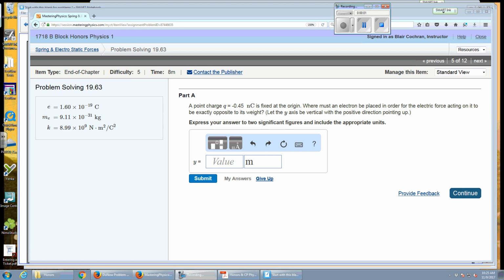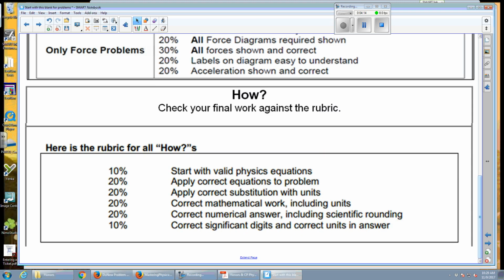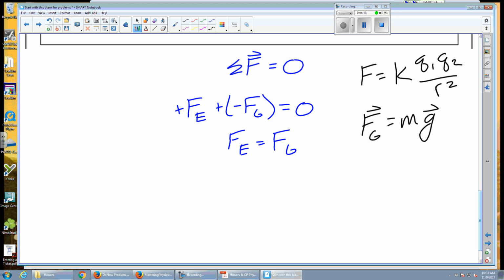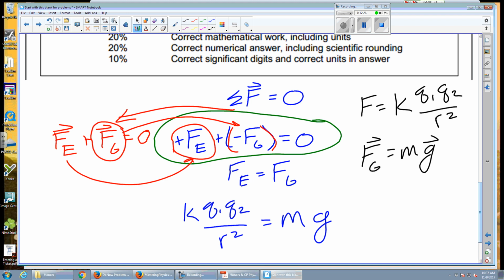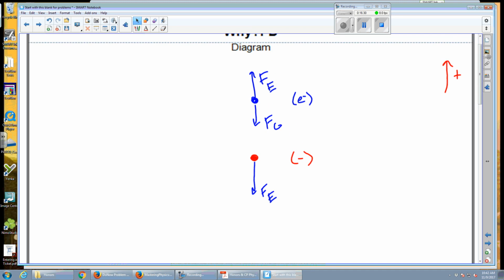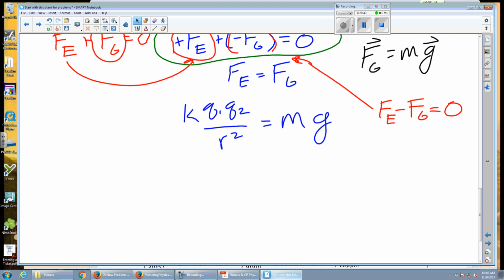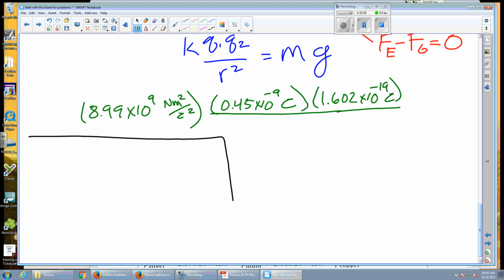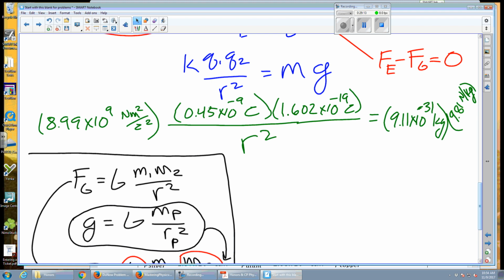Spring & Electro Static forces Problem Set B block 1718